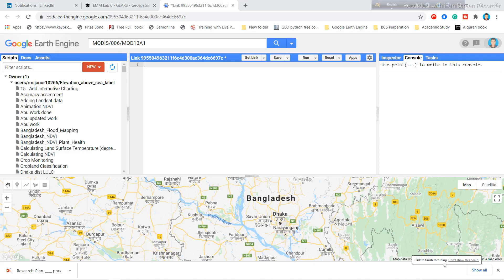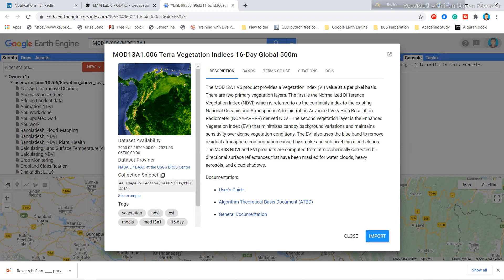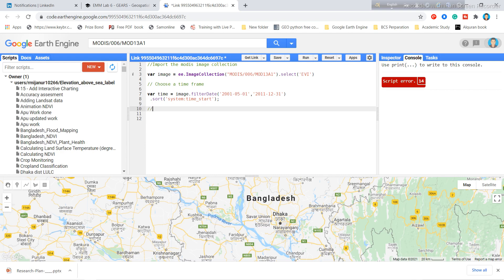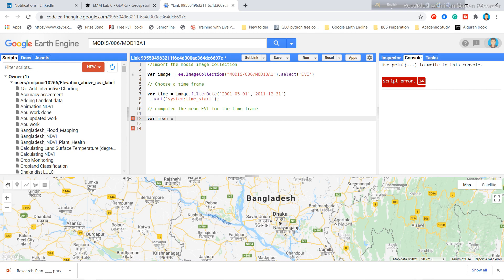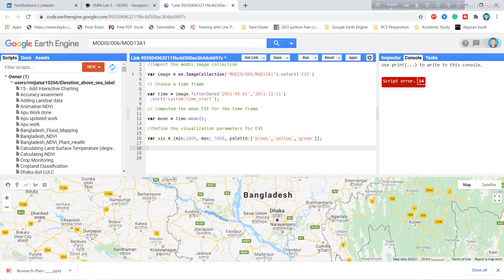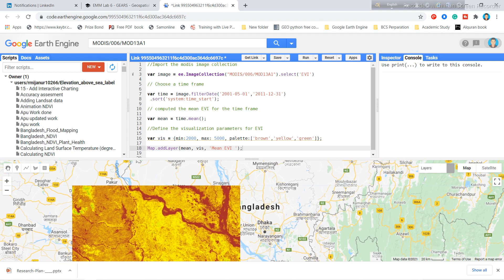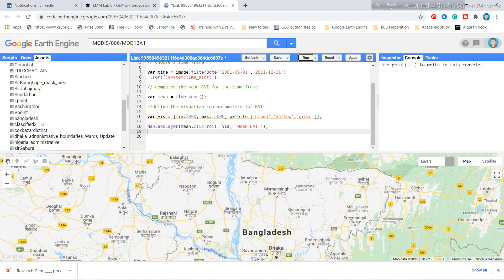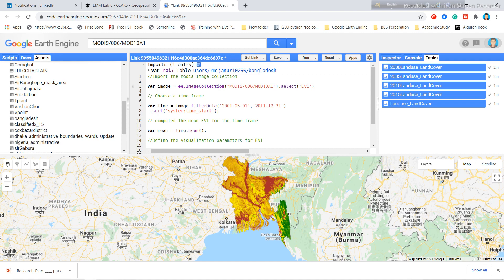Monitoring vegetation condition in Google Earth Engine Part: 1 || Enhanced Vegetation Index || EVI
Course Content:
3) Beginner's Course on GEE; Client Vs Server Object. How You Get The Server to Execute Your Code?
5) Earth Engine public data catalog. How to Import, Filter, Reduce, Clip and Display data in GEE?
8) How to Make a Chart in Google Earth Engine JavaScript API || Analysis of the GPM 3hr dataset using GEE
9) How to calculated NDWI and NDVI using Modis and Landsat satellite images in Google Earth Engine API
11) Spectral indices and develop the skills for calculating any index (NDVI, NDWI, NDSI, MNDWI, MSAVI)
13) Visualization (DEM) of Hillshade and Slope Map in GEE using NASA SRTM Digital Elevation 30m dataset